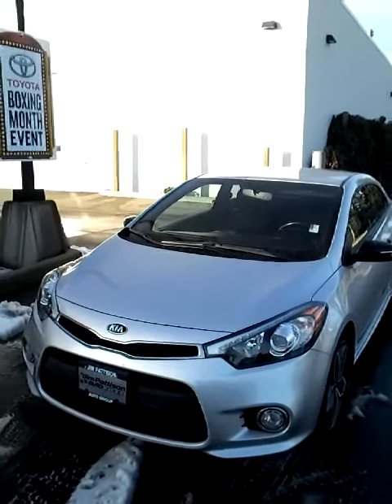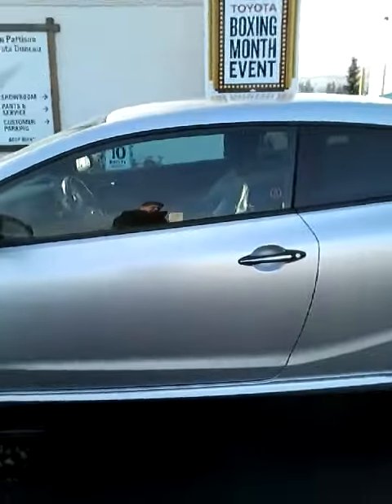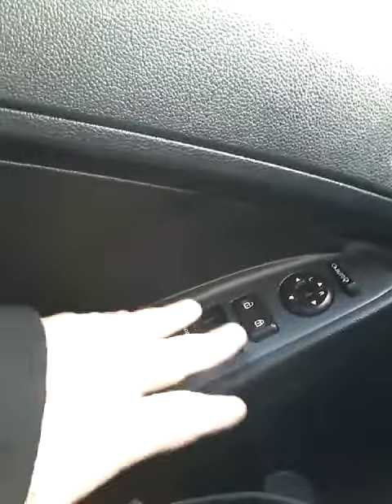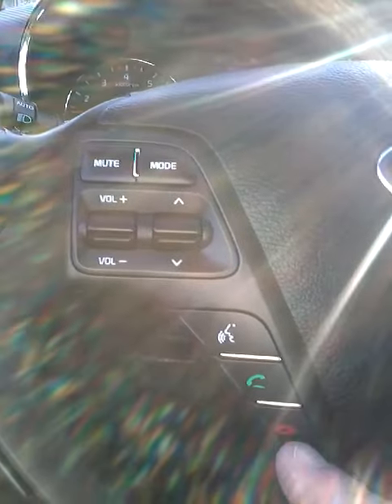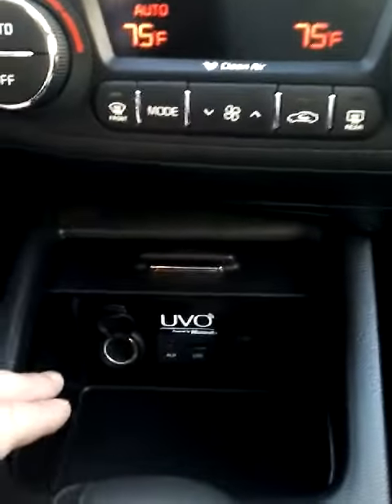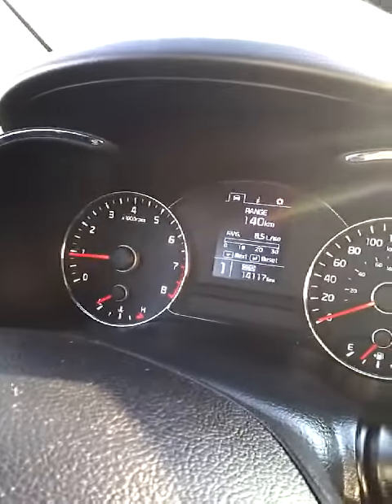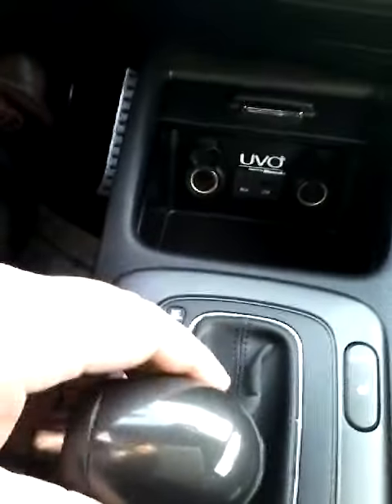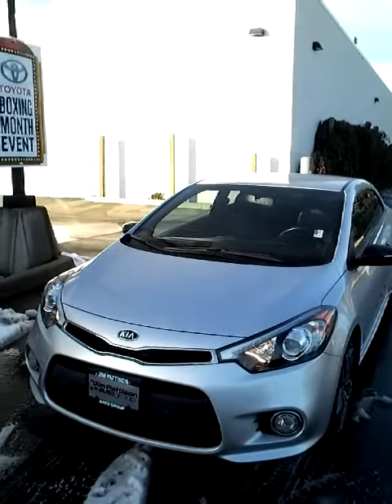Matt dutemple 2014 kia